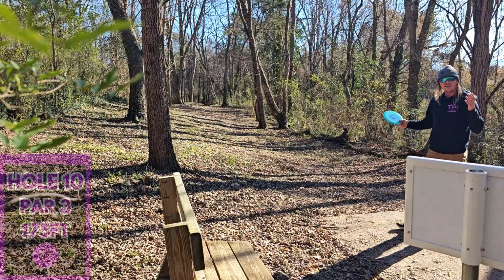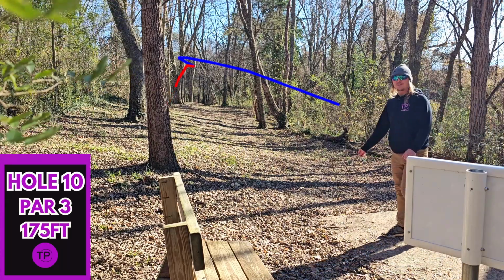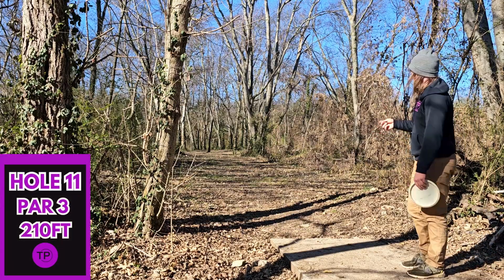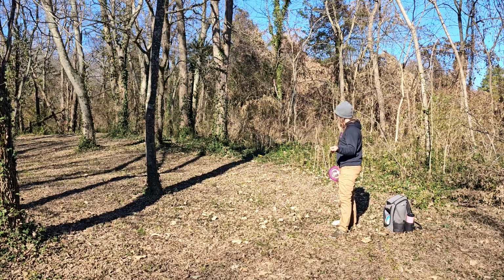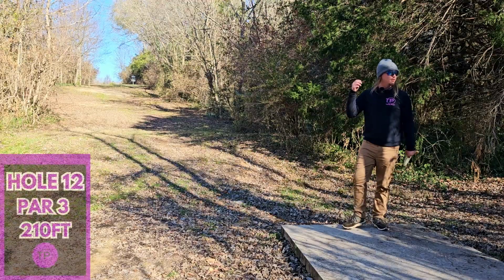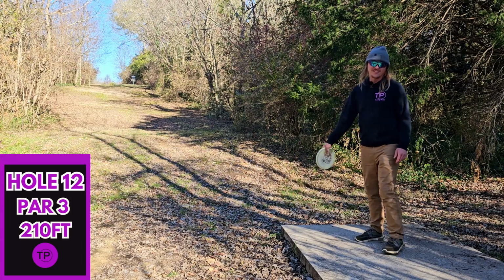DISC GOLFING Our Way to the MOUNTAINS! Playing Whirlwind DGC in Greenville, Tennessee